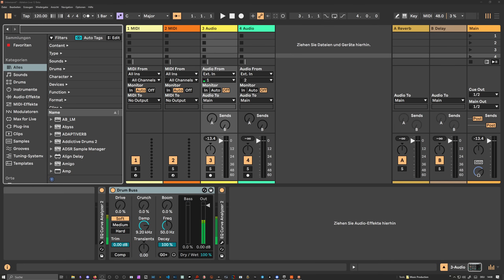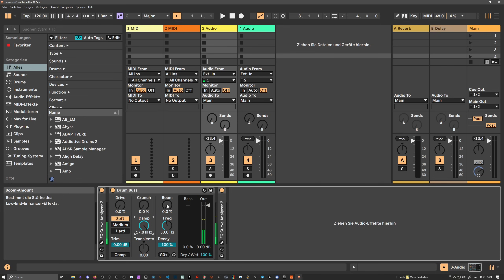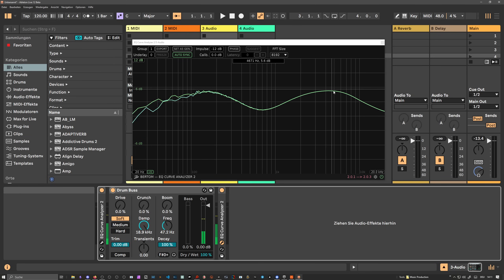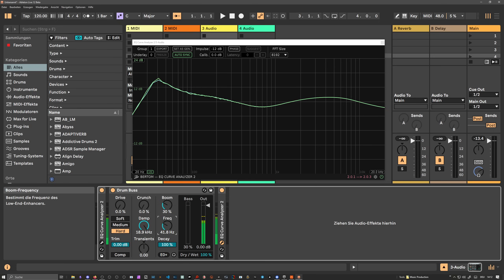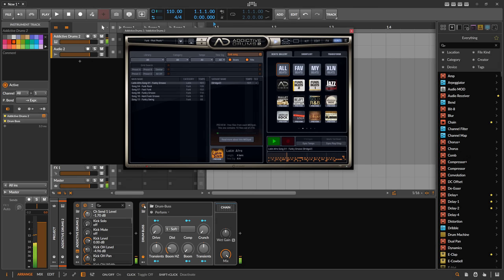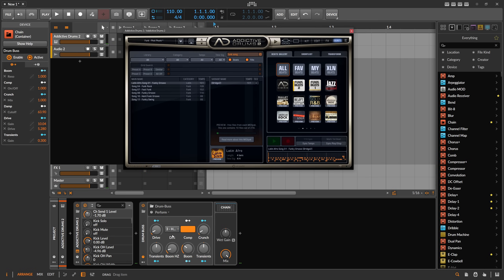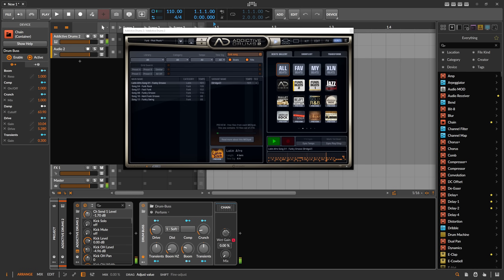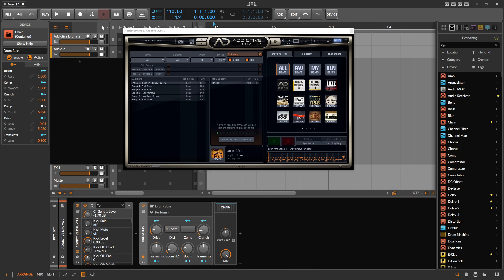It's finally here folks! - Drum Buss for Bitwig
The Drum Buss in Ableton Live is probably the most requested tool I get from viewers, Bitwig users, or ex-Ableton Live users. So, I tried my best to come up with a Bitwig replica that does some magic to drums! This preset is free for you to download and requires Bitwig 5.2. Please hit me up with feedback and suggestions so I can tweak it to your taste.